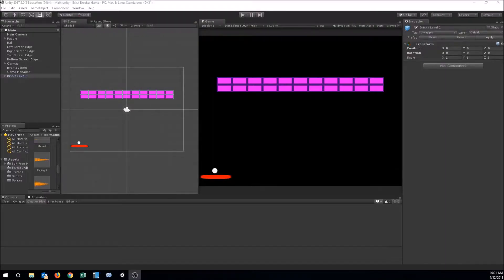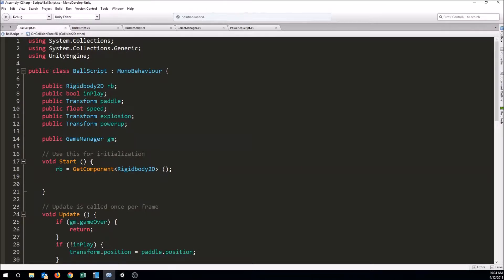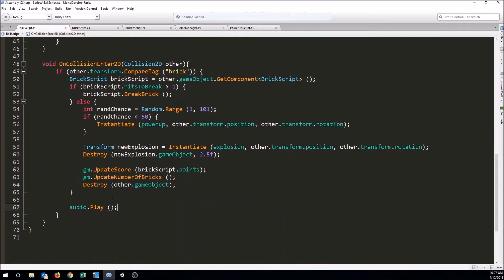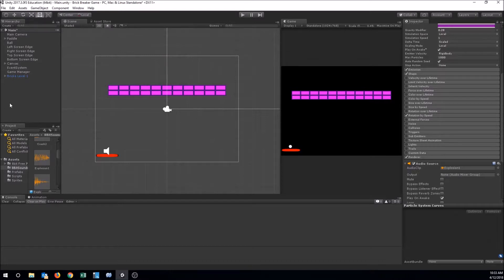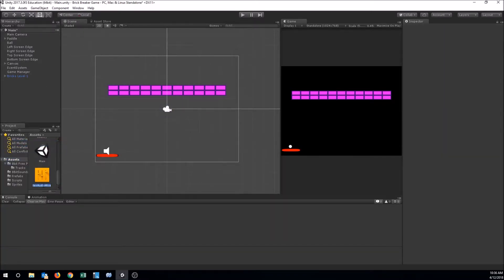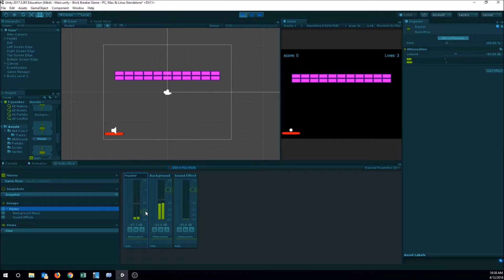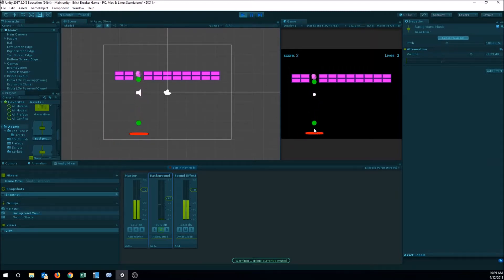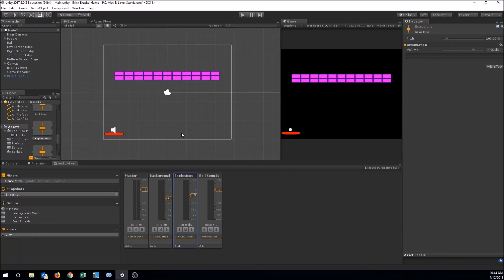Unity Tutorial - Brick Breaker - Part 9 - Sound and Music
We add sound and music to our game in this installment of our video series on making a Brick Breaker game in Unity.

Topics covered include:  Audio source, audio clips, playing audio clips, audio mixer, mixing groups, background music, sound effects, and more...